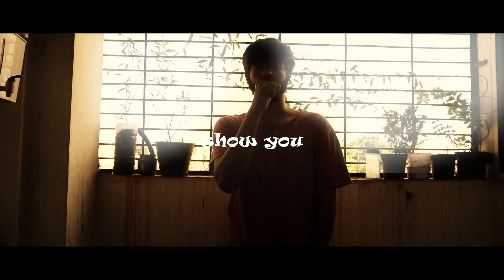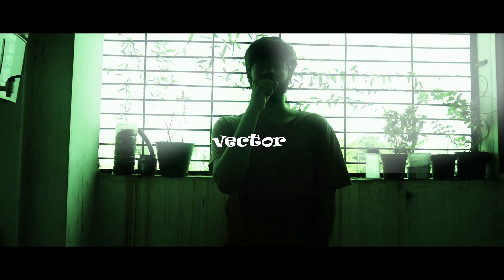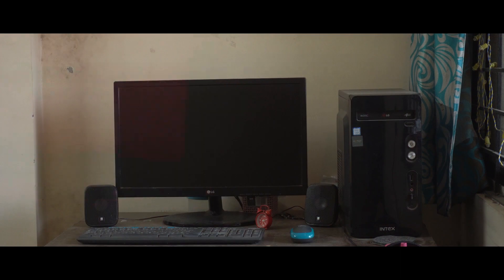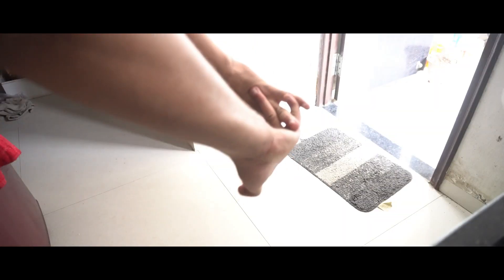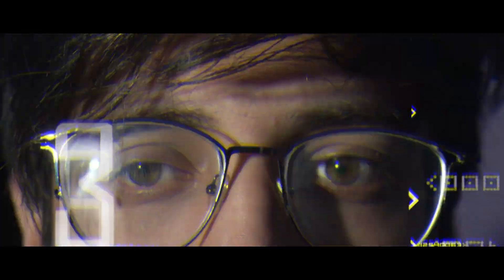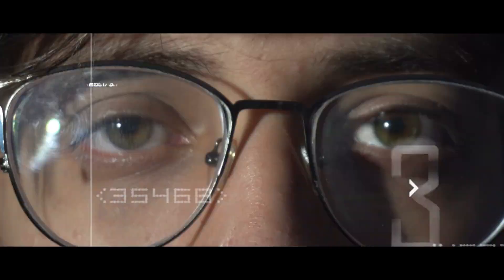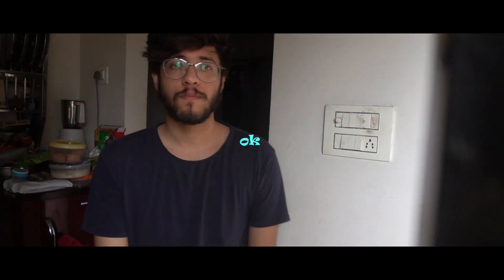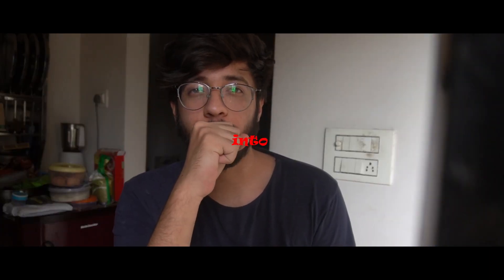How to make VECTOR like a PRO(satisfying)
4 easy pizy steps (oh yeahh)